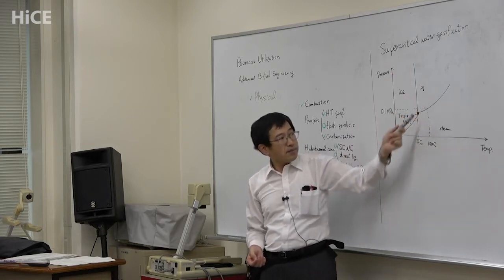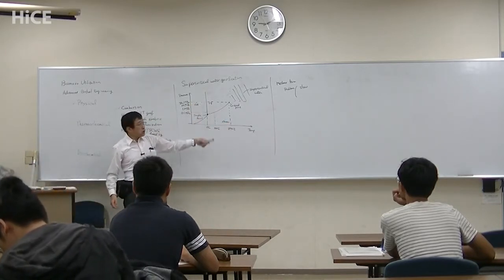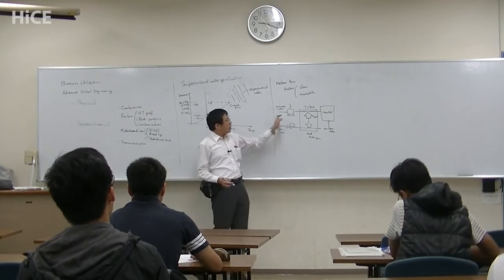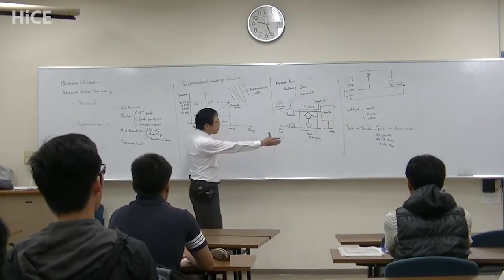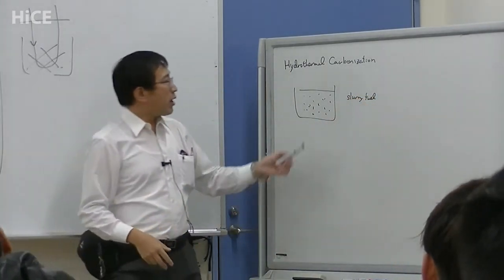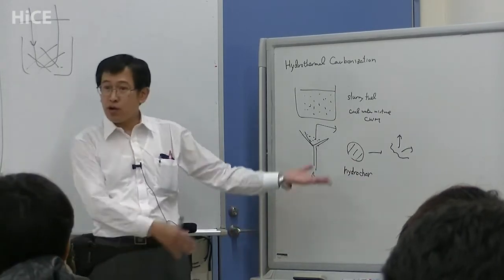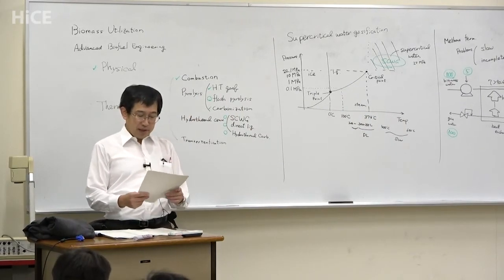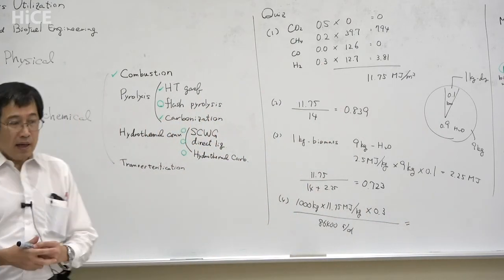HiCE019: Advanced Biofuel Engineering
Instructor: Yukihiko Matsumura, Graduate School of Engineering, Hiroshima University
School: Graduate School of Engineering
Shoot: 18 October, 2019
Language: English